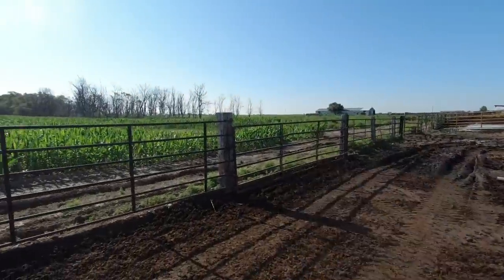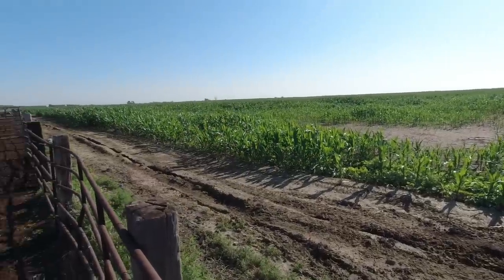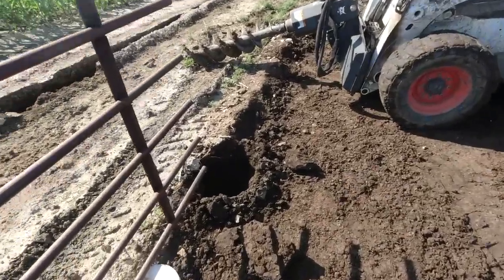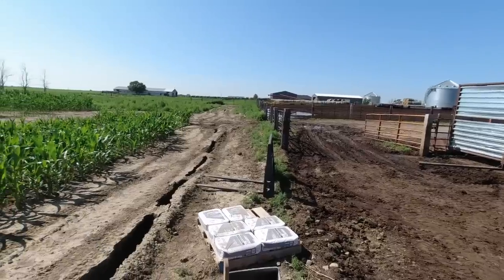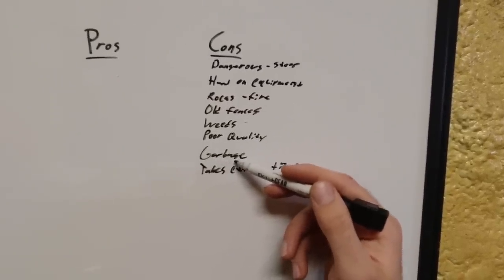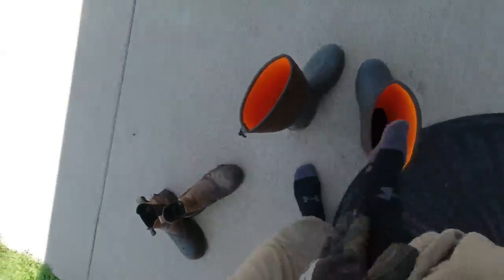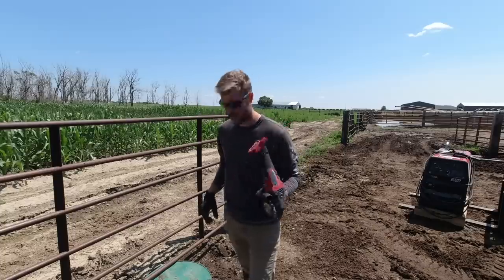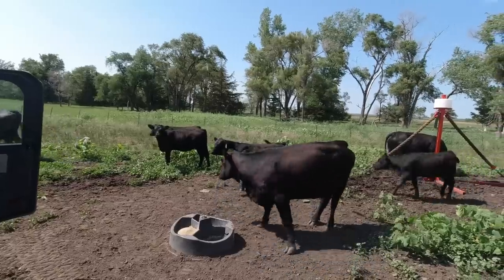High Voltage + Water, what could go wrong?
Sonne Farms
57363